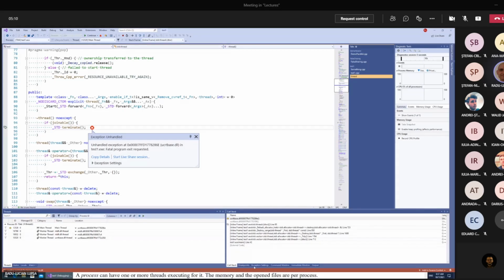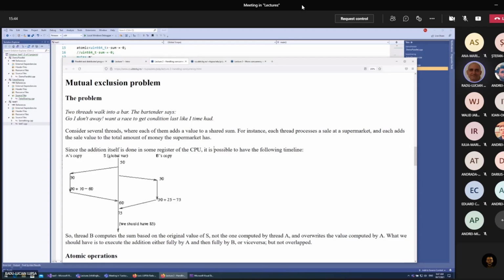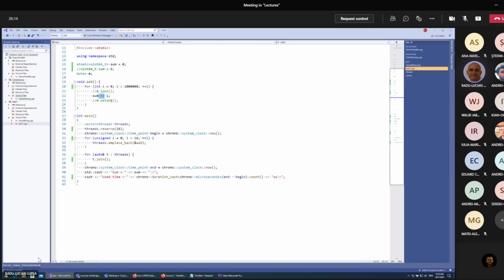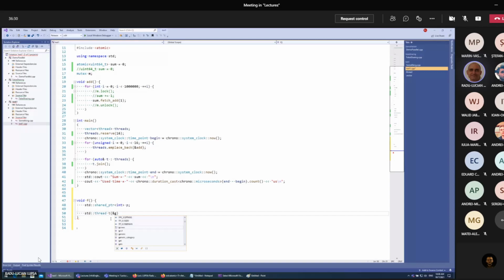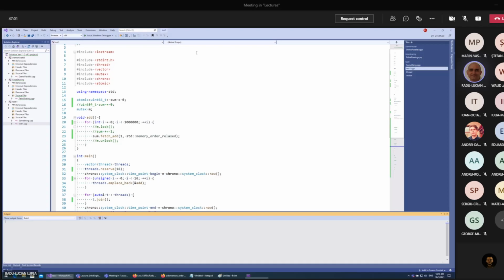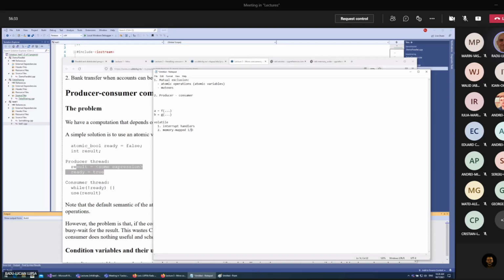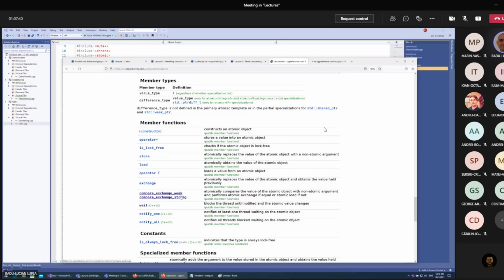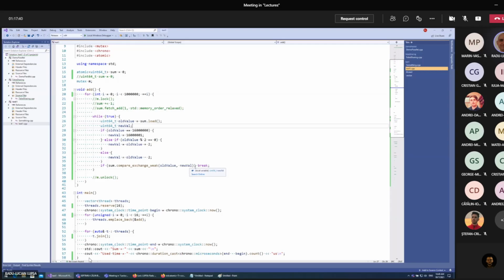PDP 2021 10 07 09 37 15